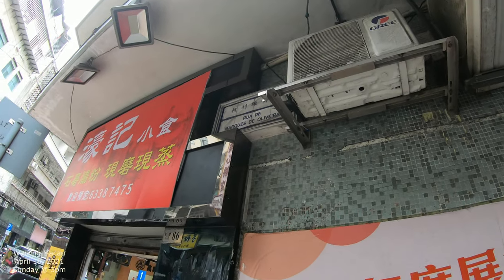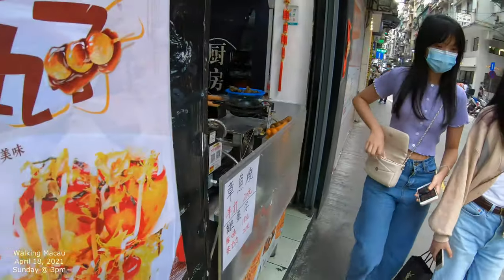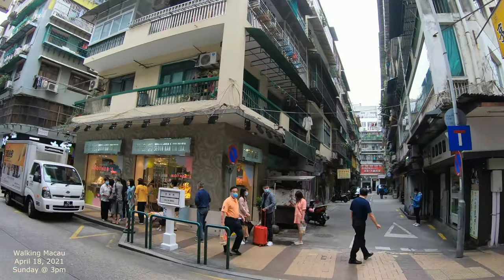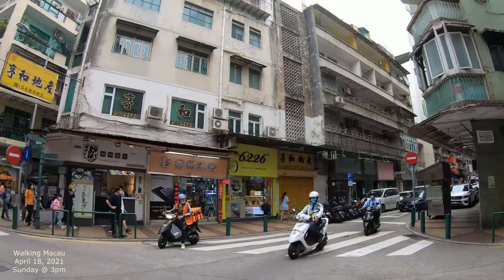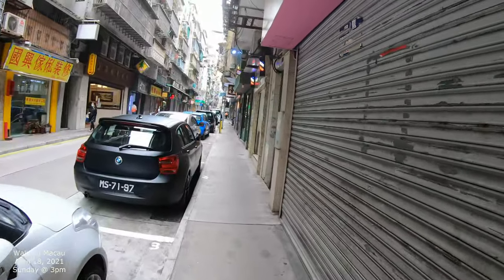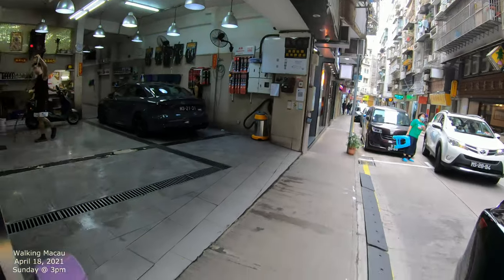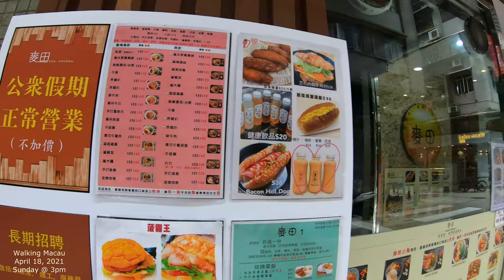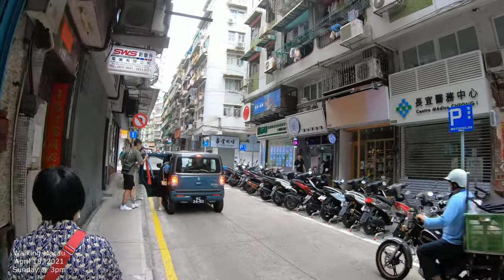[4K] Walking Macau 2021: Rua de Marques de Oliveira - 柯利維喇街 - 澳門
Walking around Macau with a GoPro Camera in 4K.  April 2021.  Make some comments below, and create discussion!  Let's get a community going!  Make some interactions with others as well. @Get Sidetracked